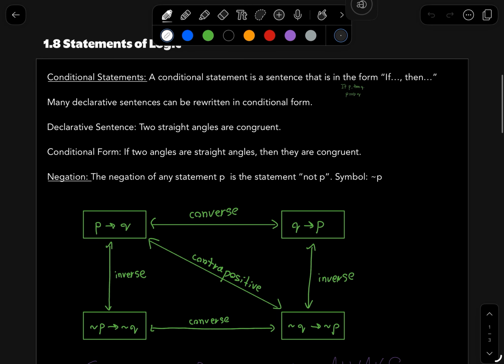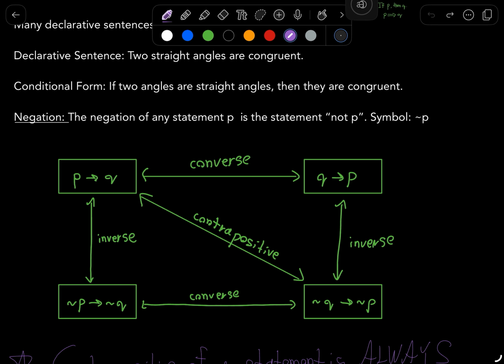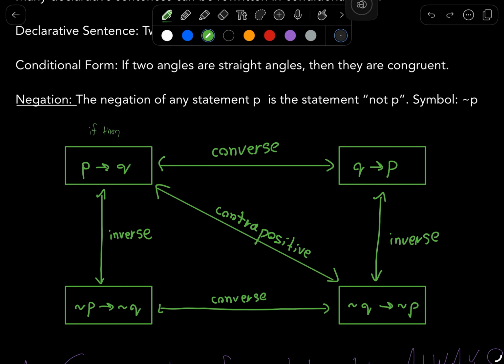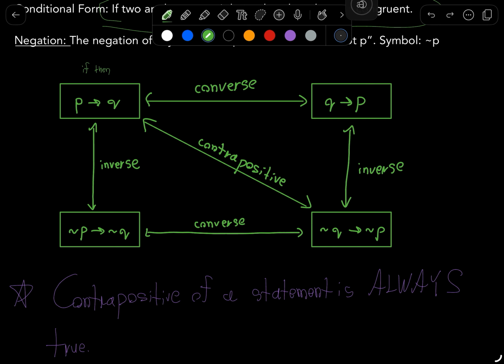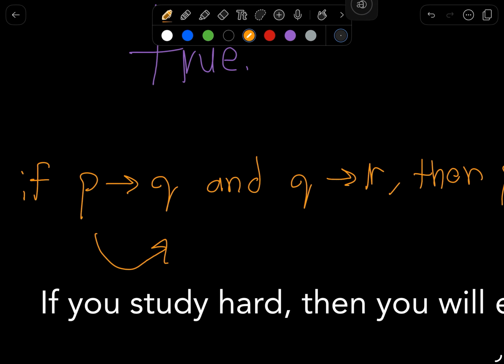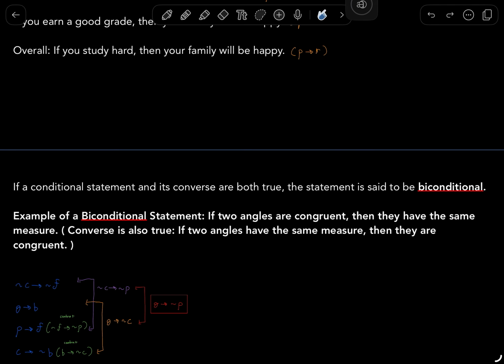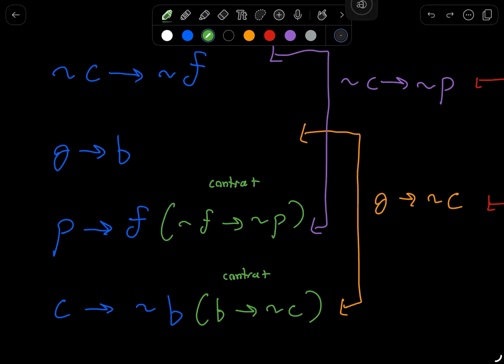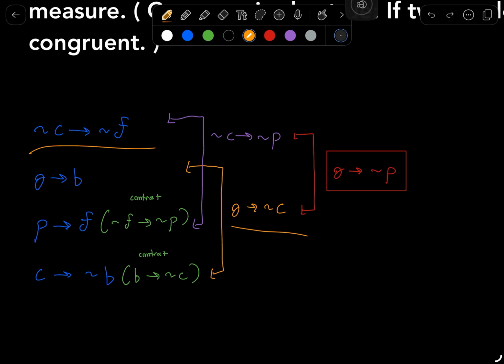Honors Geometry: Lesson 1.8 - Statements of Logic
In this video, Piyush will cover the sixth lesson in his geometry course.